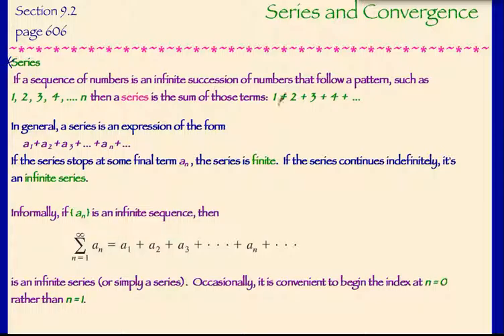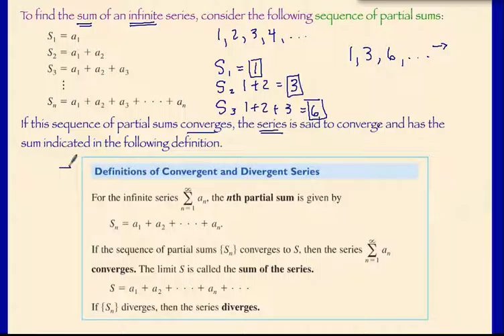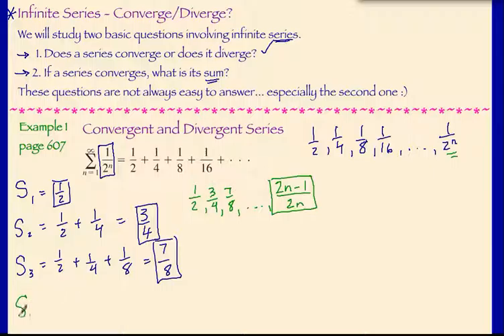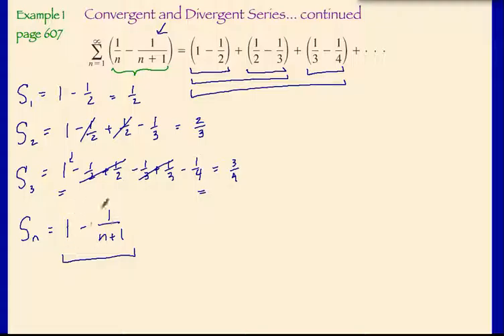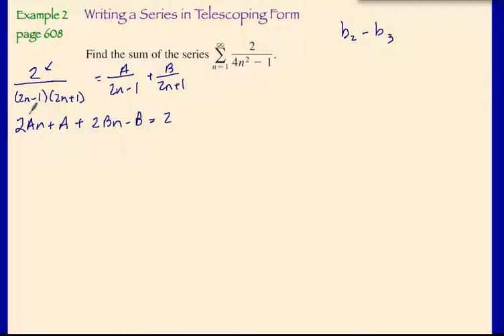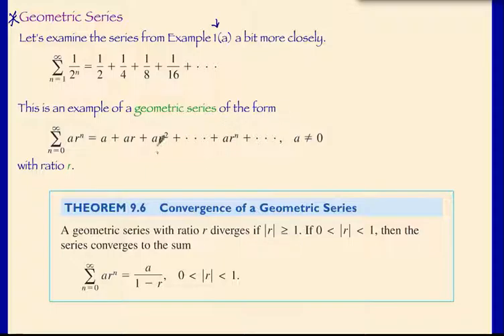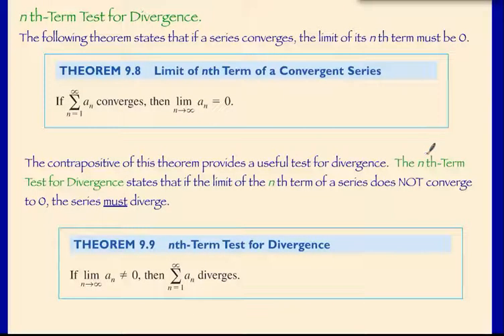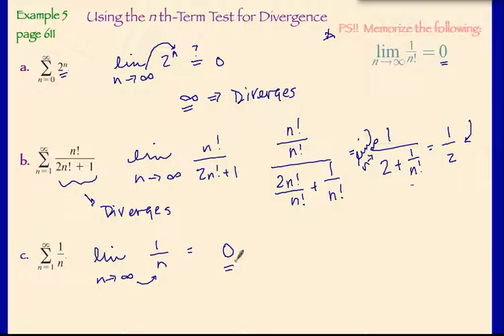CalcBC - Series and Convergence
ERROR ALERT on Lecture 9.2 ~ On Example 1(a), the denominator of the general term should have been 2^n rather than 2n which would make the numerator 2^n - 1 rather than 2n - 1. The result is the same but I hope I didn't cause undo confusion.